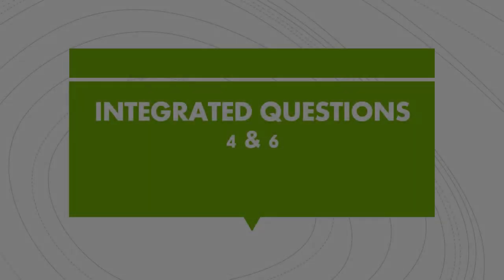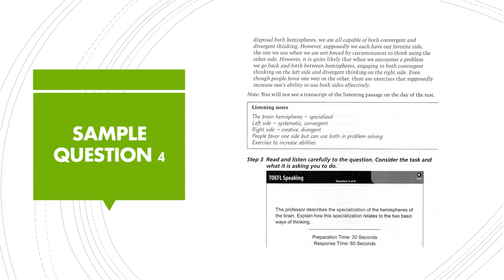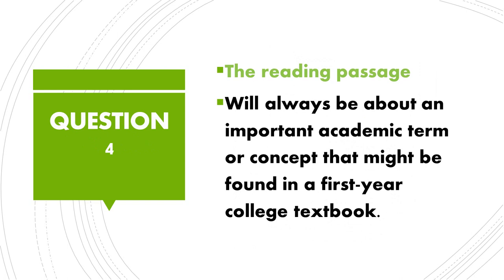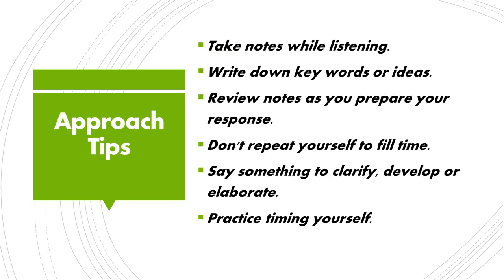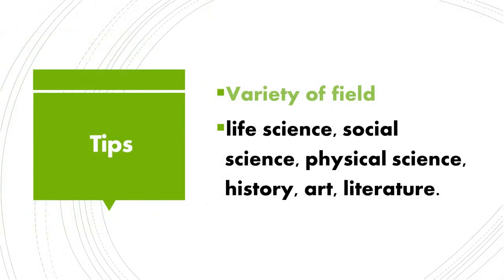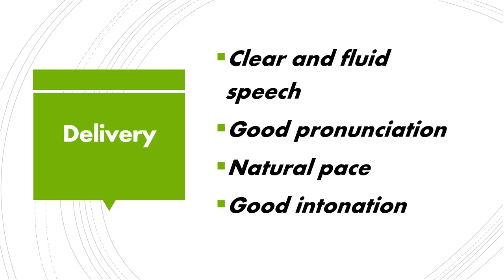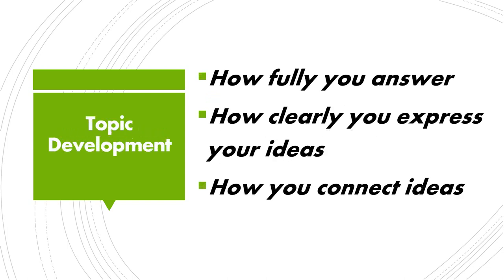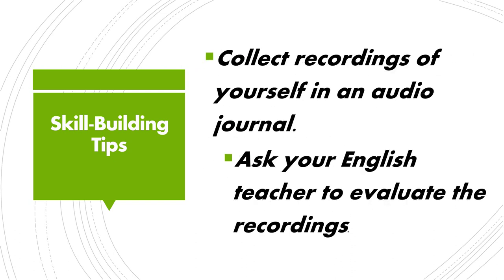Ingles Corporativo-Integrated Questions 4 & 6/ How they are scored